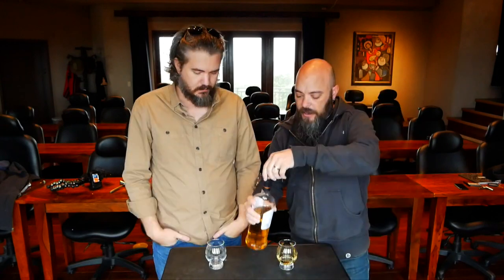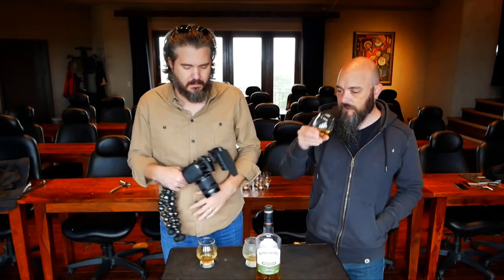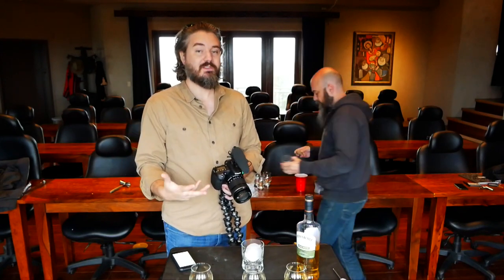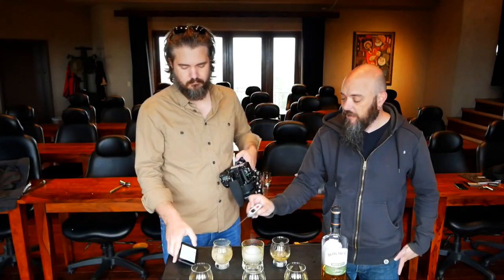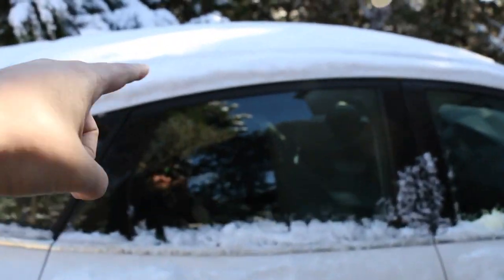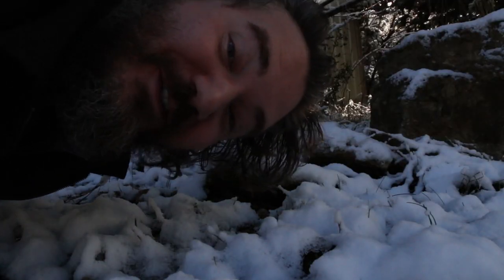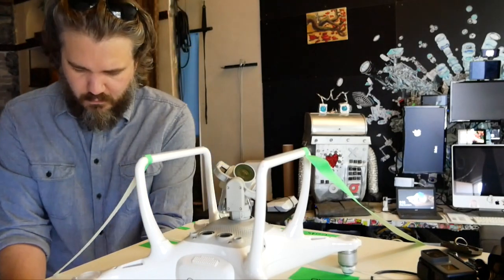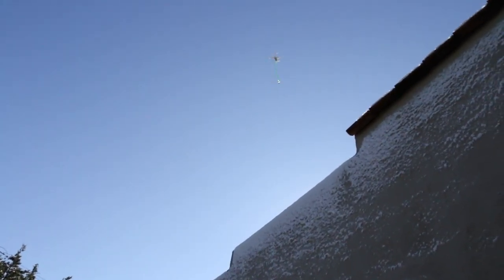Should You Chill Whiskey? (7 Methods Compared)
Rex and Daniel answer biggest question that has plagued mankind for over 94 trillion years... Should you chill your whiskey? Also, WHISKEY DRONE.

●● ProleteR - Hatcher